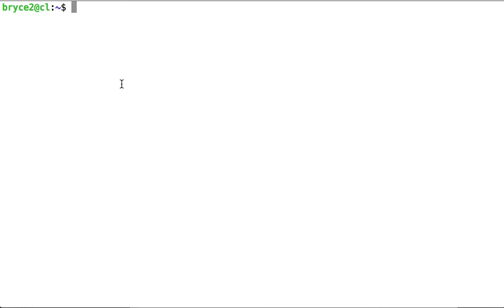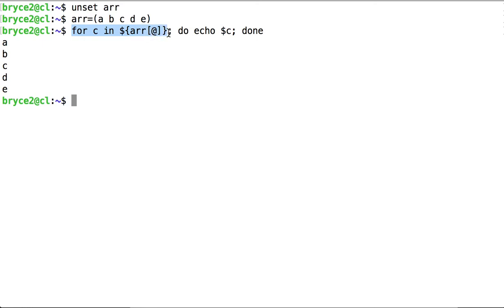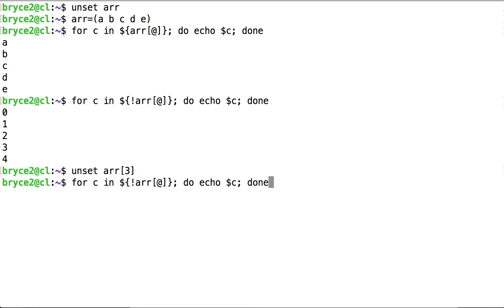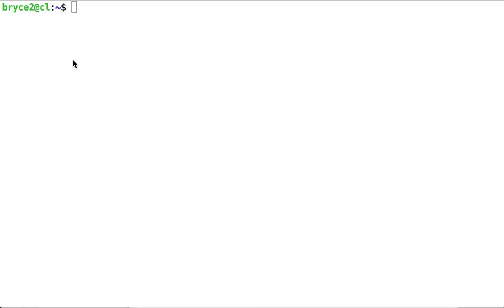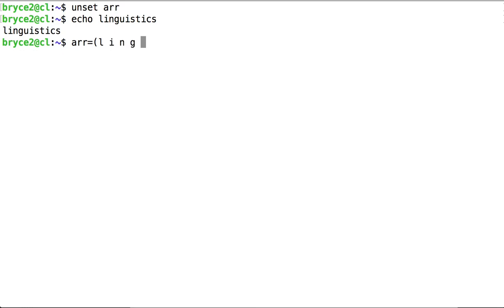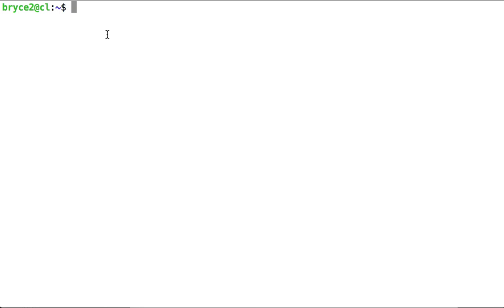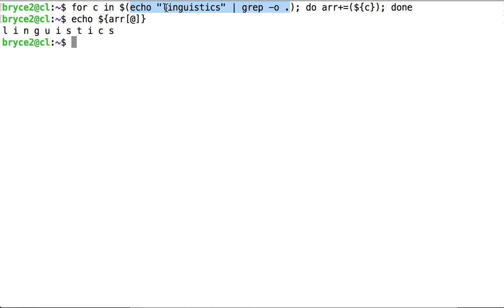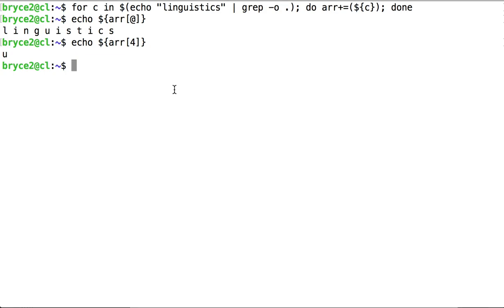using bash arrays part2